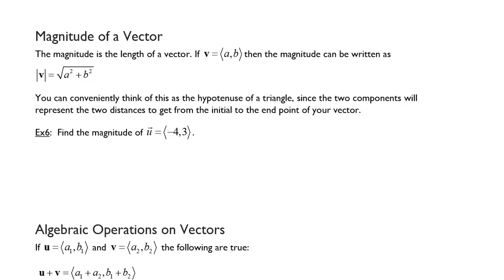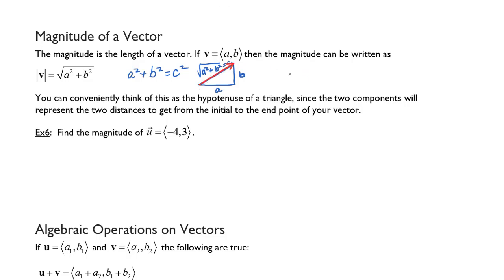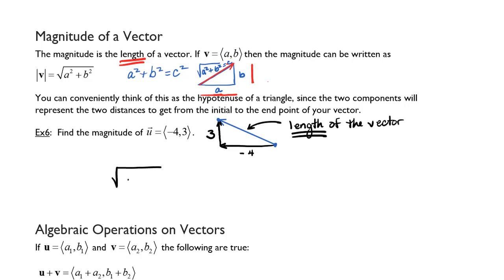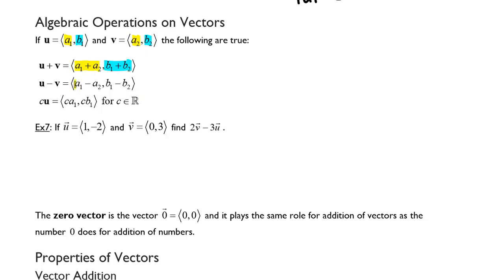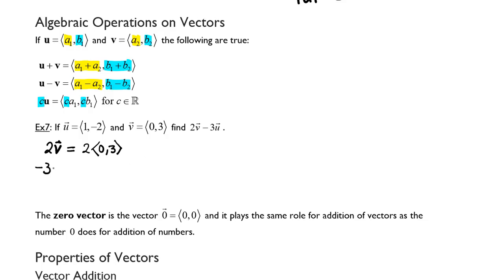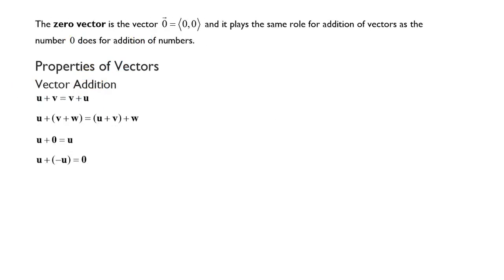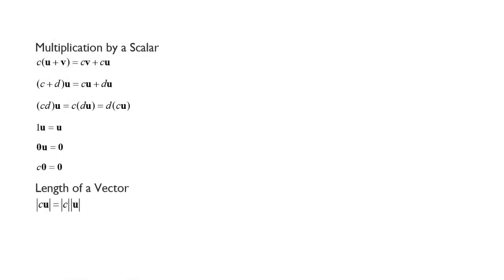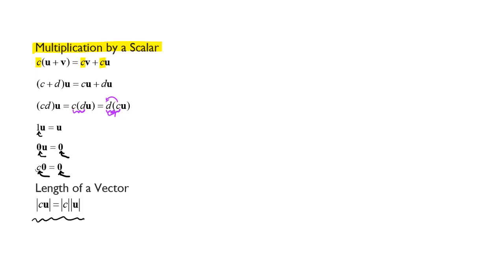Vectors in Two Dimensions Part 5 of 6 Formal Rules of Vectors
In this video we will review the formal rules of vectors